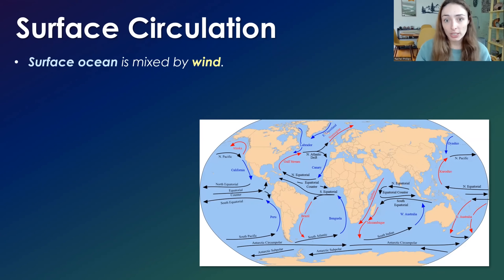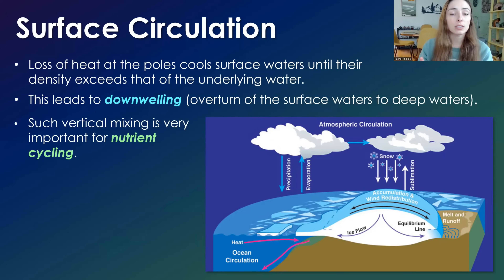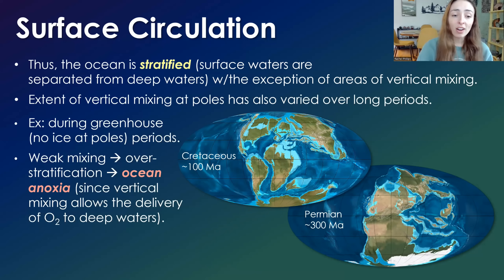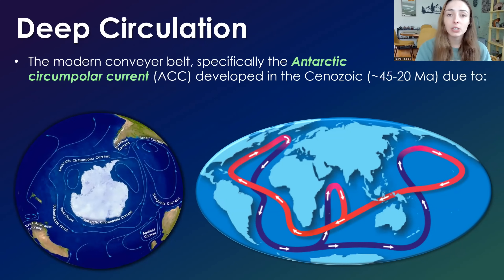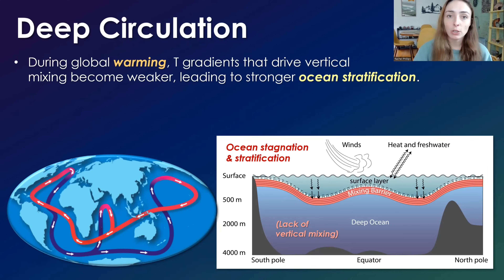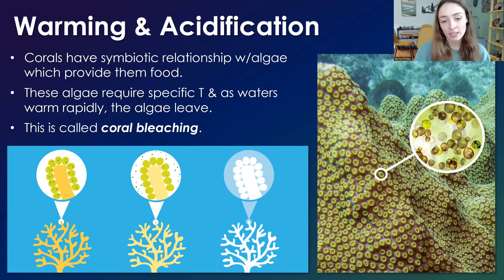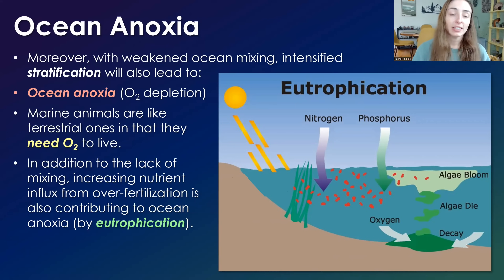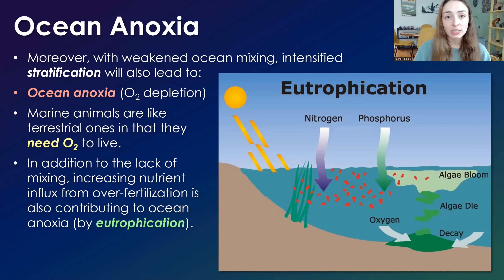How Ocean Circulation Affects Global Climate & Vice Versa | GEO GIRL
Ever wonder what drives ocean circulation and how ocean circulation patterns are currently changing and how they've changed through time? In this video, we go over how surface ocean wind-driven circulation differs from deep ocean thermohaline (termperature and salinity driven) circulation, how ocean circulation patterns are changing due to modern climate change, and how ocean circulation has changed during past global warming and cooling periods, especially in terms of the strength of upwelling and downwelling, or vertical mixing of the ocean's water column. Currently, global warming is decreasing the strength of vertical mixing, which is causing deep ocean anoxia (or lack of oxygen, O2) due to the lack of O2 delivery from surface waters to deep waters. This is exaccerbating the already decreasing global O2 concentrations and devastating marine animal ecosystems given that these animals need O2 to live. Studying and understanding these changes in ocean circulation is incredibly important if we want to get ahead of these changes and help perserve marine and reef ecosystems.

0:00 Surface ocean currents
1:43 Downwelling (vertical mixing)
3:46 Importance of vertical mixing
4:41 Deep ocean circulation
5:55 Conveyer belt caused ice age
7:34 Upwelling (more vertical mixing)
8:00 Ocean stratification consequences
9:32 Coral bleaching
10:12 Ocean acidification
11:53 Ocean anoxia (O2 depletion)

References:
Biogeochemistry: An Analysis of Global Change, 4th Ed.